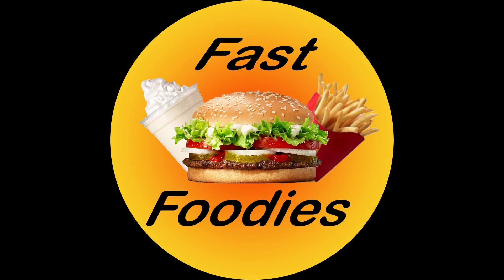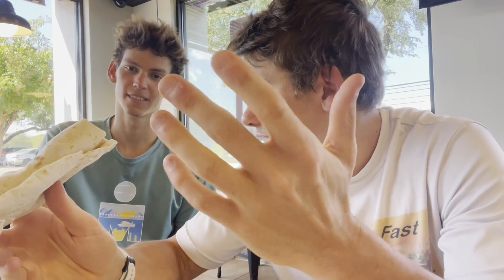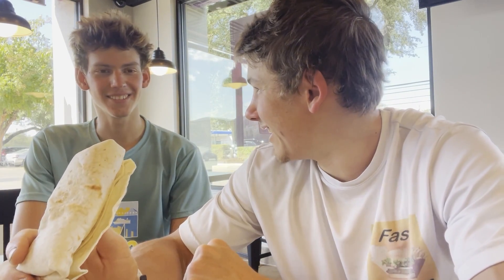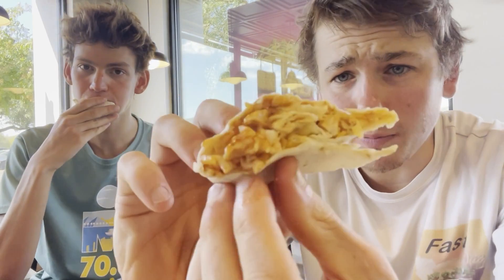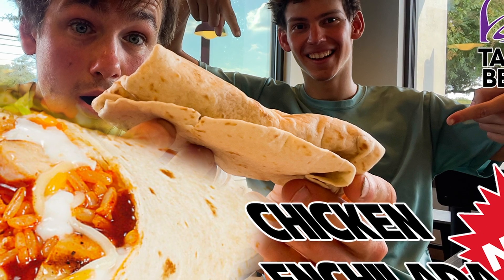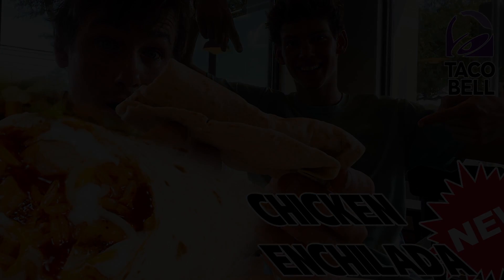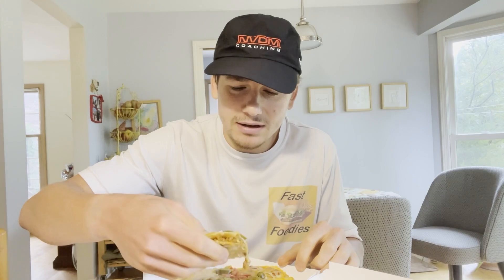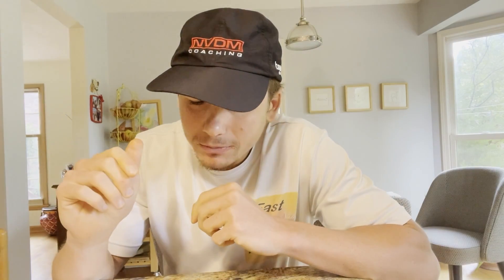Taco Bell's New Chicken Enchilada Burrito Review 🌯 | Must-Try Fast Food Taste Test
Greetings, foodies! Welcome back to Fast Foodies, the ultimate destination for fast food reviews and culinary adventures. Today, we're sinking our teeth into something exciting – Taco Bell's brand-new Chicken Enchilada Burrito. 🌯🔥

In this video, I'll give you the lowdown on this Tex-Mex sensation, sharing my honest thoughts on flavor, spice, and overall satisfaction. Is it a crave-worthy addition to Taco Bell's menu or a miss? Join me as we unravel the delicious details.

As we unwrap this burrito together, you'll get an up-close look at the hearty ingredients that make up this tempting creation. From the tender chicken to the zesty enchilada sauce, we're leaving no bite unexplored.

If you're a fan of Mexican-inspired fast food or simply enjoy living life one burrito at a time, this review is a must-watch. Let's taco 'bout it! 🌮🤤🎉

Parker-kerth
or